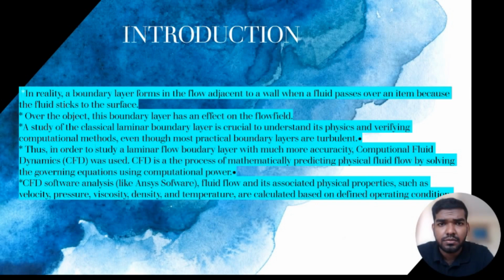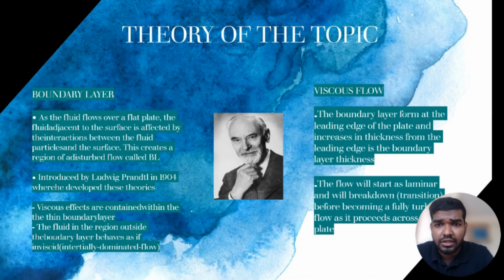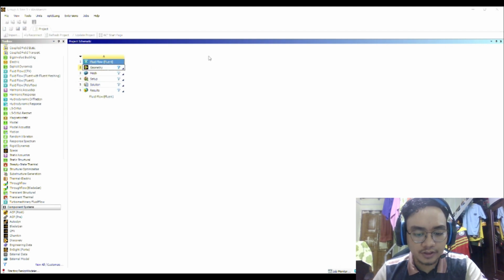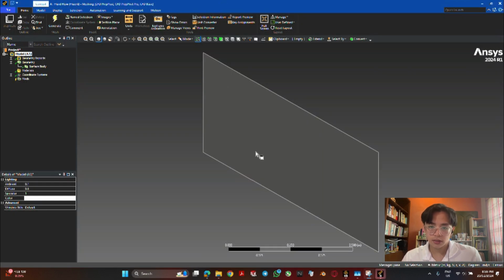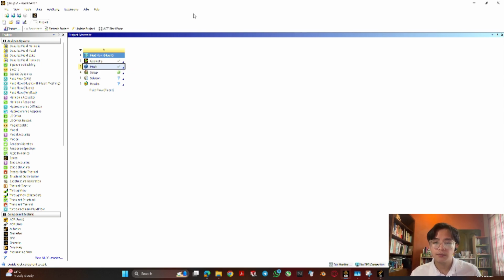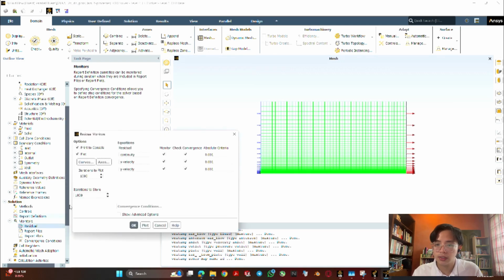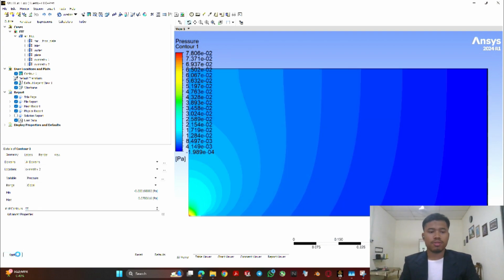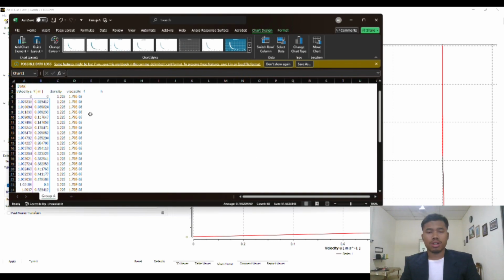Assignment Fluid Mechanics II BMKU 3623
Fluent CFD.
  a) Introduction of group members and identification of the leader, along with an explanation of the task allocation.
b) Overview of the topic introduced.
c) Brief discussion of the relevant theory concerning the topic.
d) Description of the problem to be solved in the simulation, highlighting the objective.
e) Details on geometry and dimensions; if dimensions are not provided in the video, they will be created.
f) Explanation of the methodology used in the simulation, including aspects such as inlet, outlet, boundary conditions, and meshing nodes, with clear step-by-step reasoning for each.
g) Visual explanation of the results, including any contour or color-coded representations.
h) Relationship of the results to the aforementioned theory.
i) Evaluation of the impact that different airflow velocities have on the boundary layer profile, discussing velocity profiles and thickness, along with an explanation of the observed phenomena.